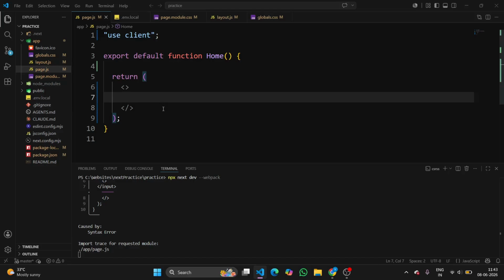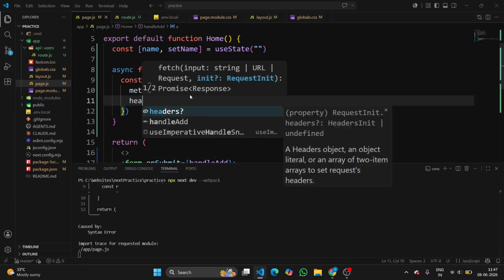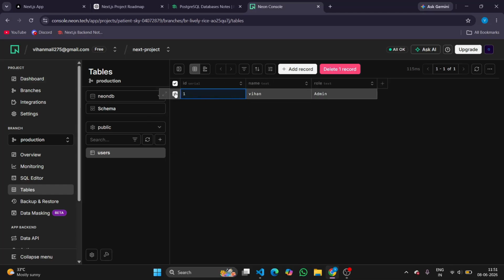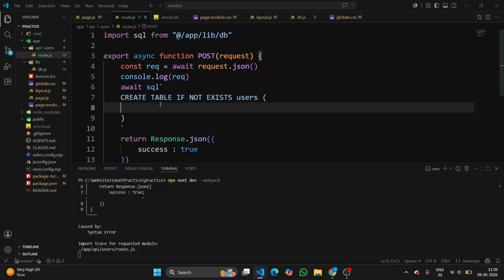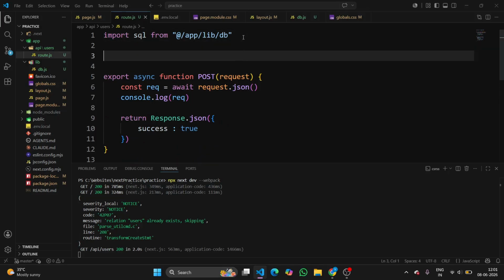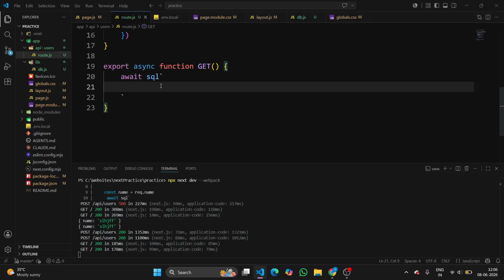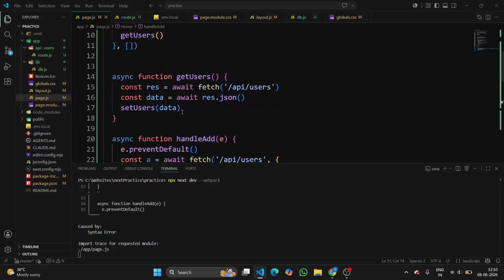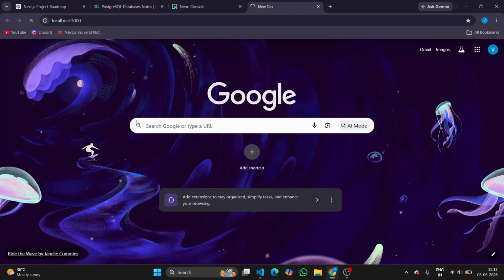I Built a FULL STACK User Directory in Next.js and PostgreSQL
In this video, i made a full stack basic user directory with the help of next.js. as the database, i used postgreSQL (neon).